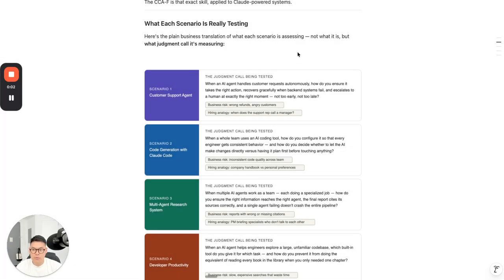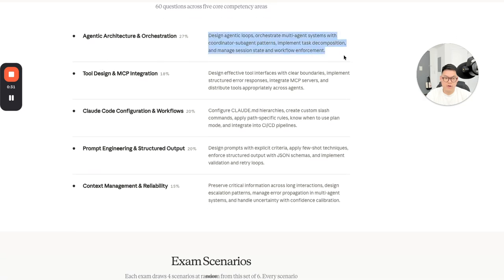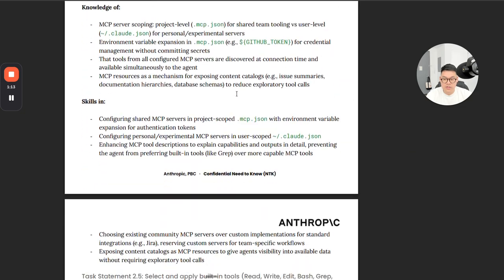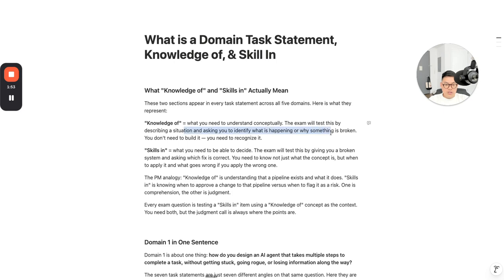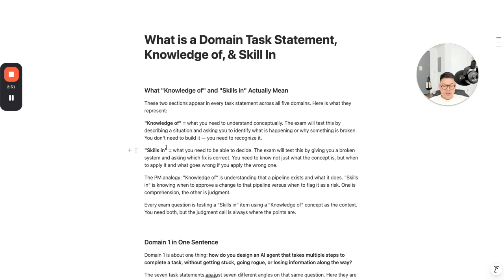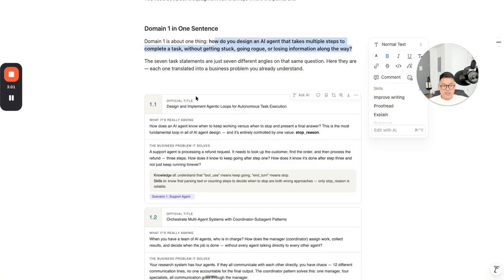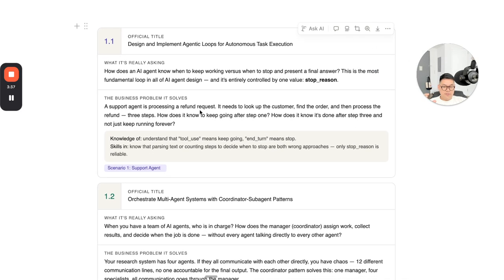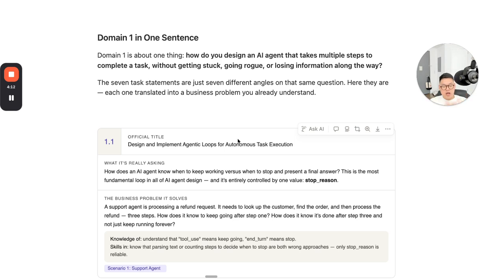What are the 5 Domains for the Claude Certified Architect Foundations Exam